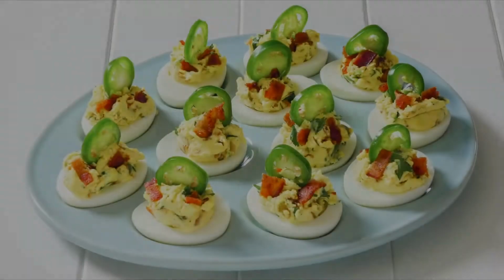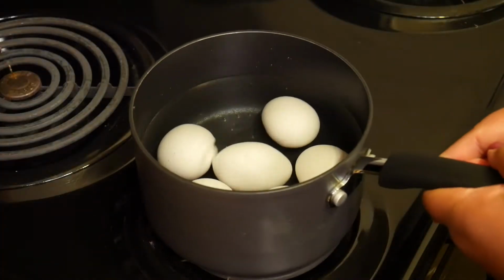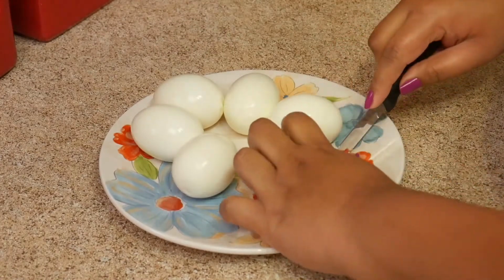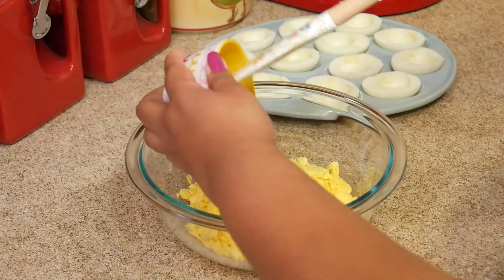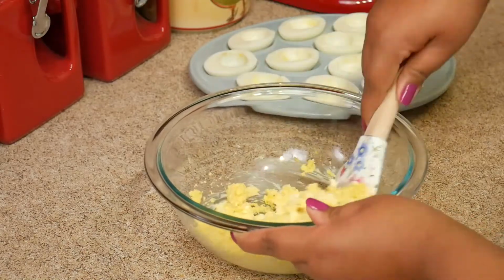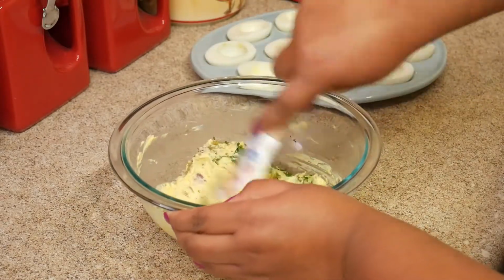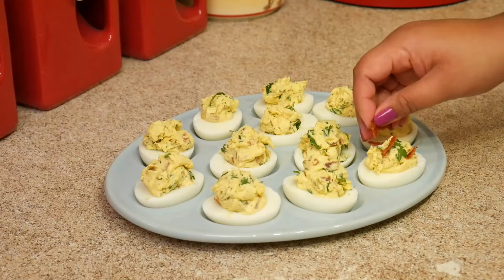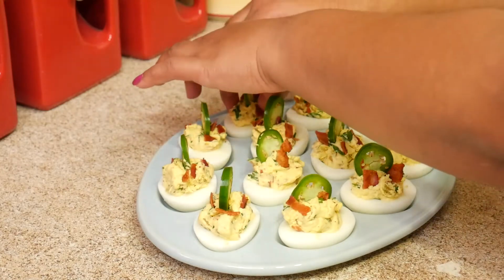Deviled Eggs Recipe with Bacon and Jalapeno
Today I’m sharing one of my favorite recipes with you guys. Just one bite of this deliciousness and your family will be asking for more.
⬇️⬇️⬇️ RECIPE BELOW ⬇️⬇️⬇️

👩🏻‍🍳 BACON JALAPENO DEVILED EGGS

6 eggs, hard boiled and peeled
3 slices bacon, cooked crisp and crumbled (save a little for garnish)
2 oz. cream cheese, softened at room temperature
¼ cup French’s crispy jalapeño slices, roughly chopped
3 tablespoon mayonnaise
1 teaspoon yellow mustard
2 tablespoon cilantro, chopped
Salt and pepper to taste
Fresh jalapeño slices, optional

➡️ French's Crispy Jalapeños

❤️ Shirani

deviled eggs recipe
easy deviled eggs recipe
how to make deviled eggs